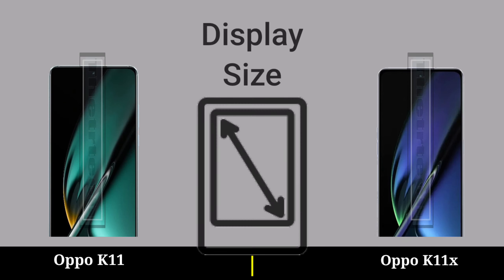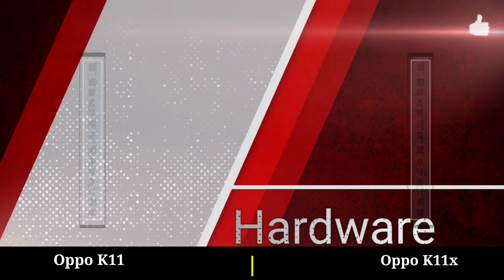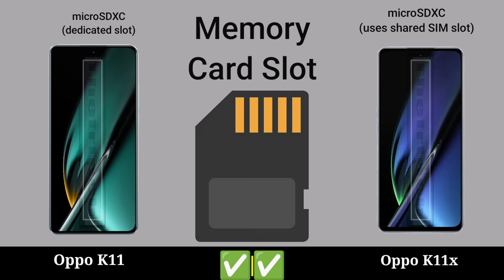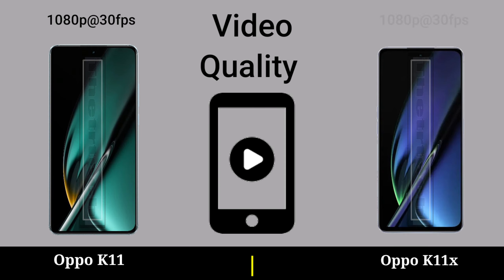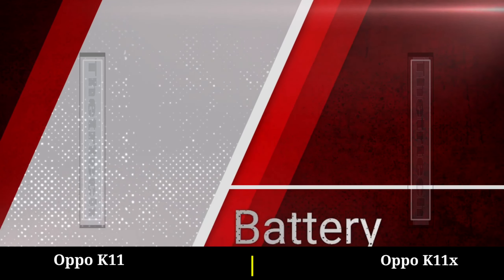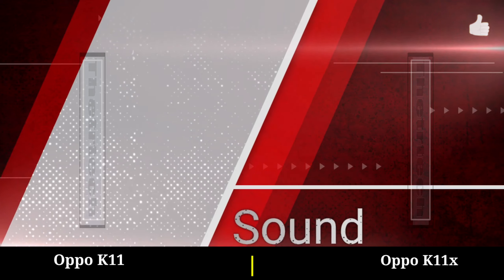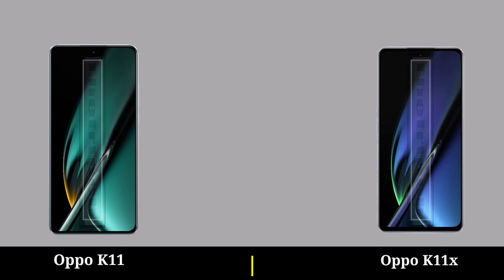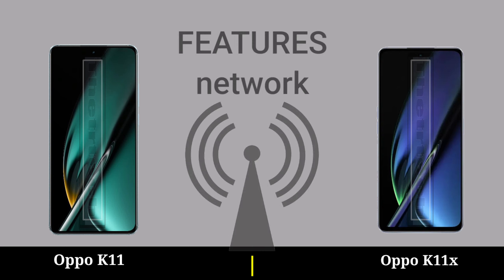Oppo K11 vs Oppo K11x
Oppo K11 vs Oppo K11x || Oppo K11x vs Oppo K11 - Oppo Mobile Full Comparison Video